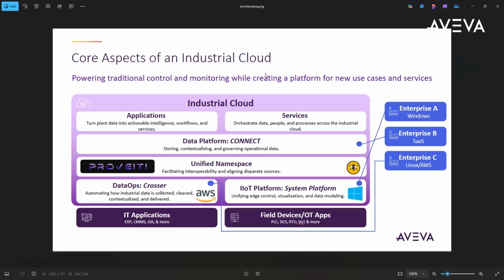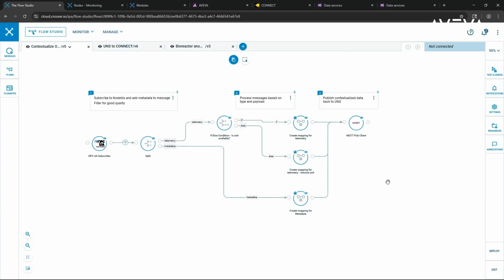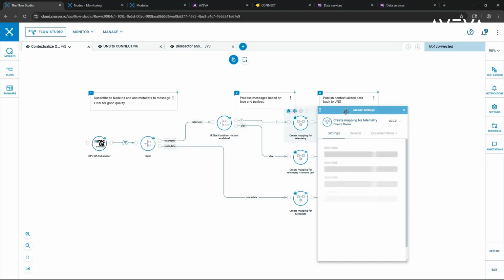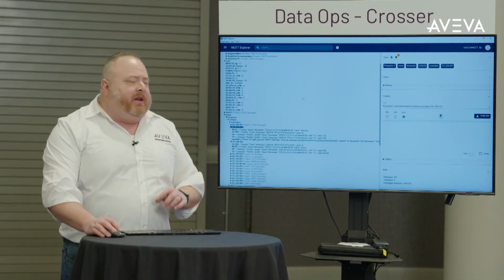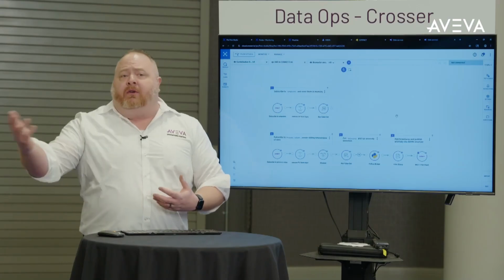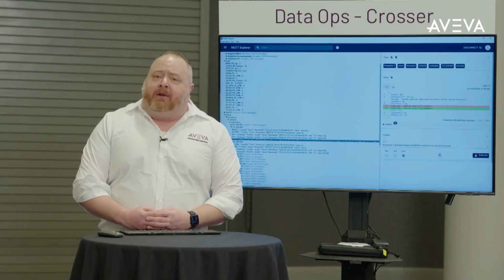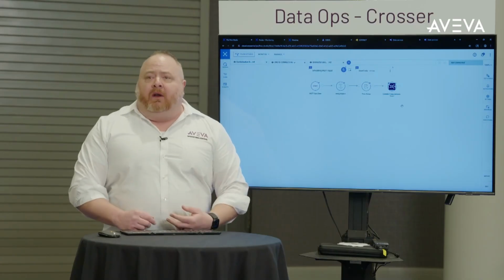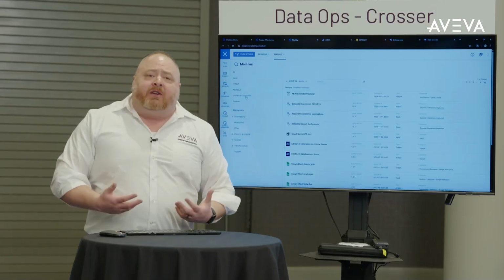CONNECT: Crosser Demo at Proveit Conference 2026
This demo shows how Crosser flows, solve common enterprise data challenges, such as inconsistent Enterprise C naming conventions and complex integrations by enabling no‑code, real‑time data processing that transforms, routes, standardizes, and enriches industrial data. It applies rules and resource mapping, uses AI to detect naming patterns and anomalies, visualizes before‑and‑after transformations, and is able to deliver clean, contextualized data directly into the CONNECT platform across edge, on‑prem, and cloud deployments.

Highlights in this video:
🞂 Immediate value with no‑code / low‑code data flows
🞂 Global naming standards across users and systems
🞂 Real‑time data transformation, filtering, and routing
🞂 AI‑driven pattern detection and anomaly detection
🞂 Full visibility into data paths and transformations
🞂 800+ connectors across ET, IT, and OT
🞂 Flexible deployment (edge, on‑prem, cloud)
🞂 Seamless data delivery into AVEVA CONNECT

About CONNECT